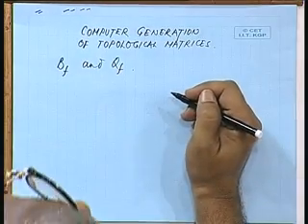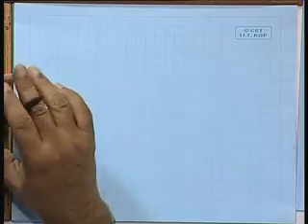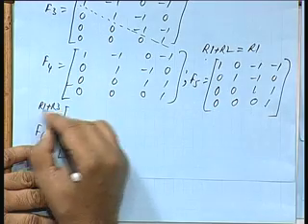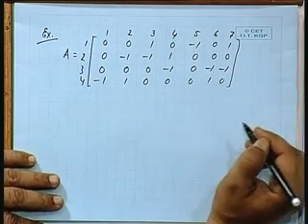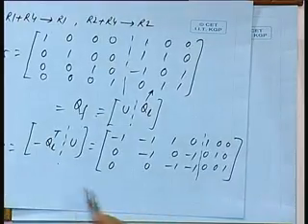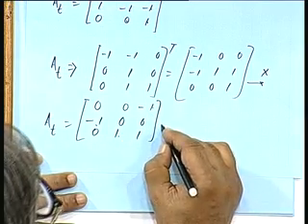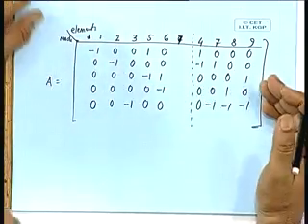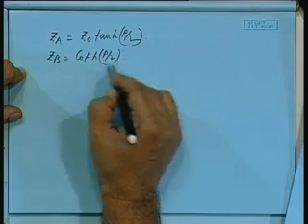lecture - 21 Graph Theory (Contd.)